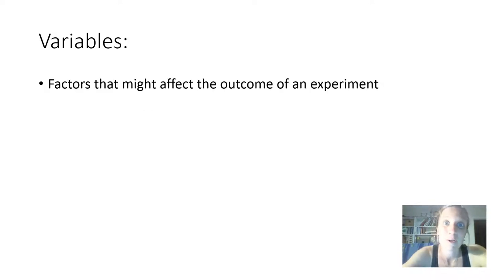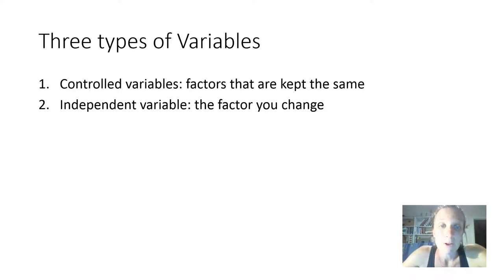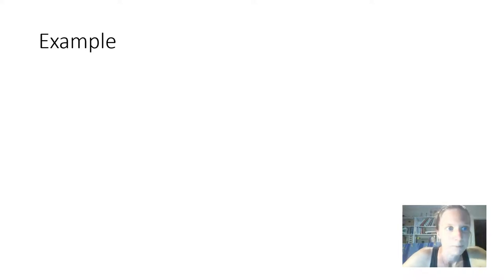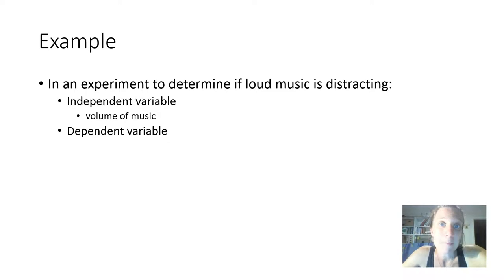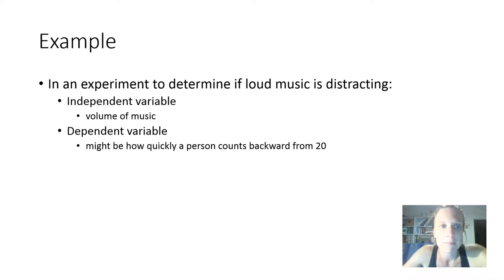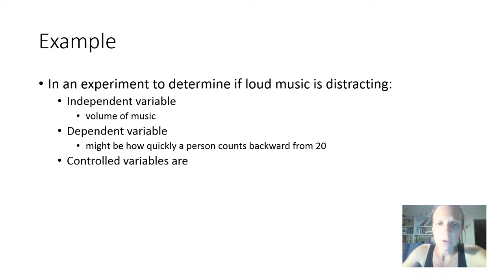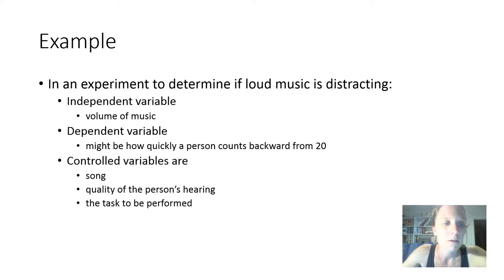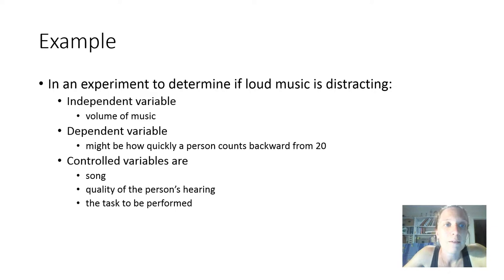types of variables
independent, dependent and controlled variables